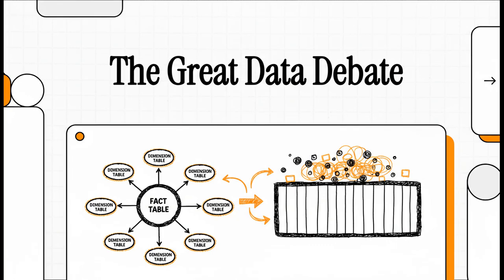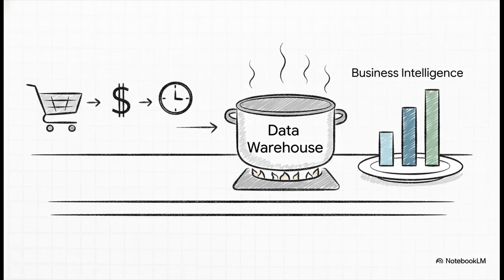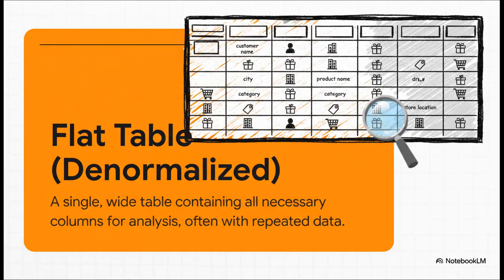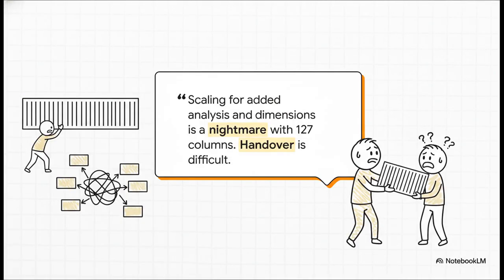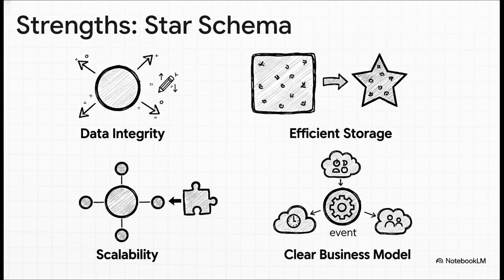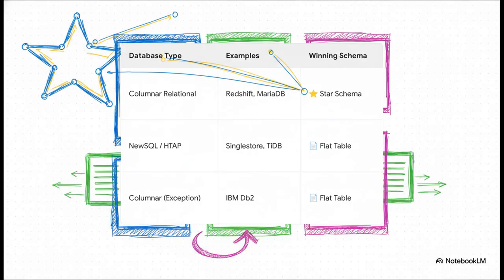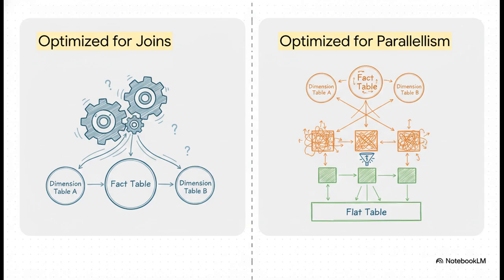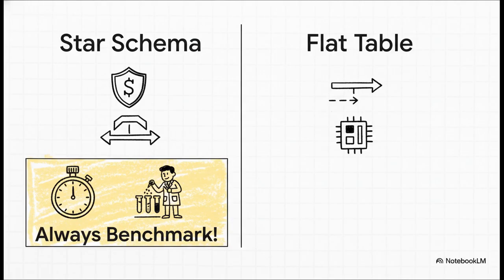The Great Data Debate